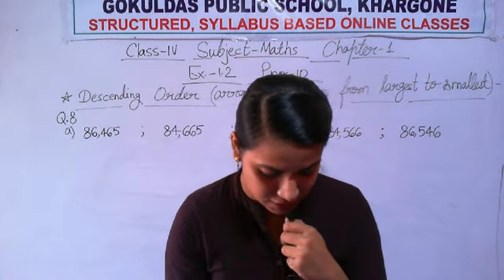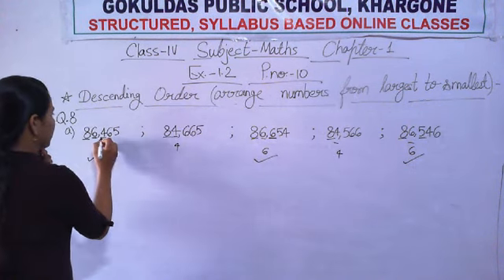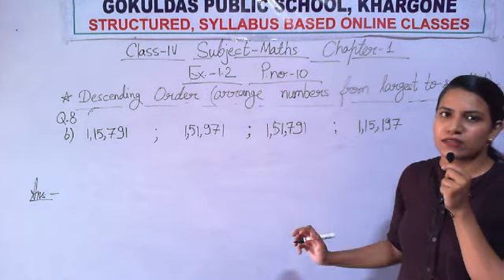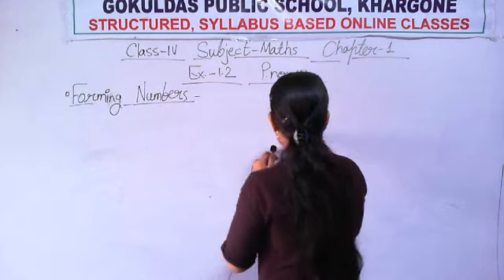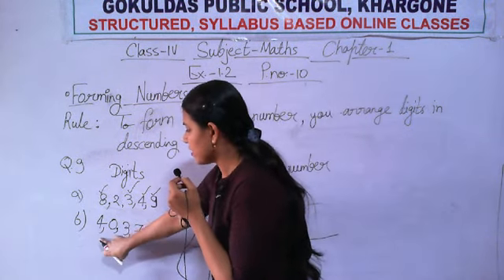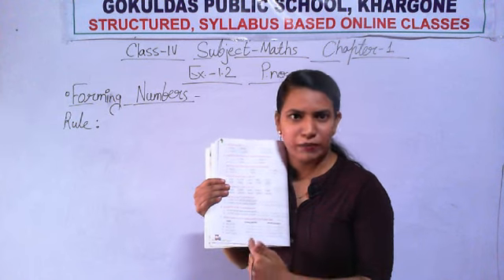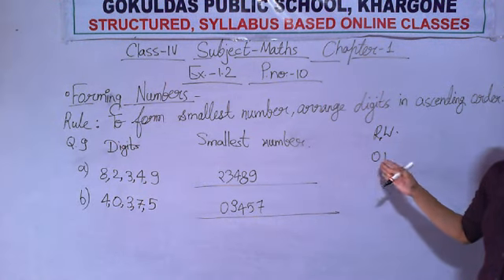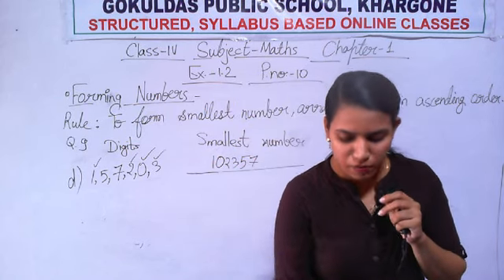Class 4 Math Chapter 1 Ex 1.2 Que 8 & 9(Release 08-07-2020)